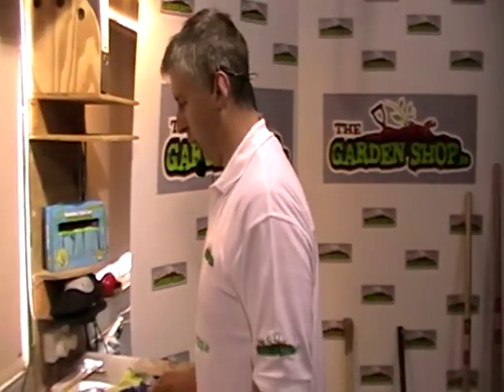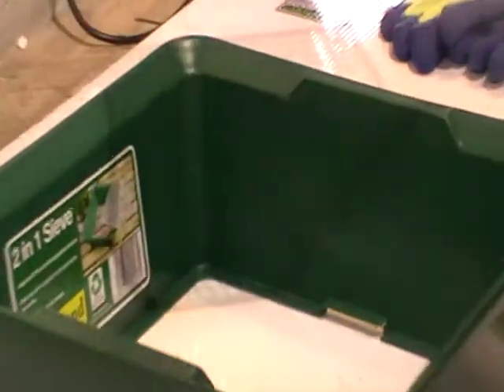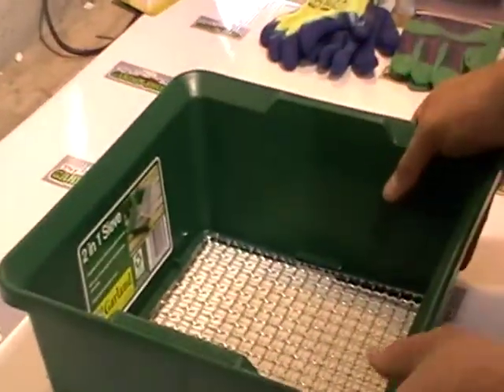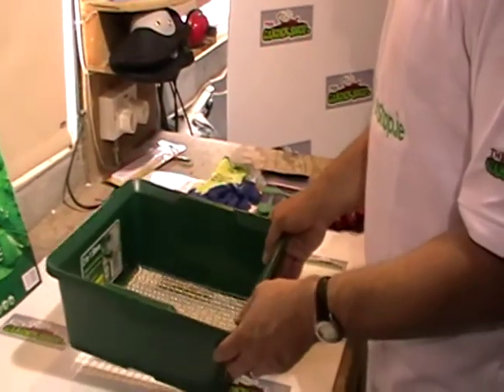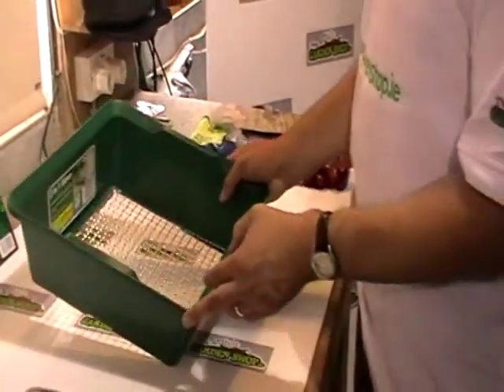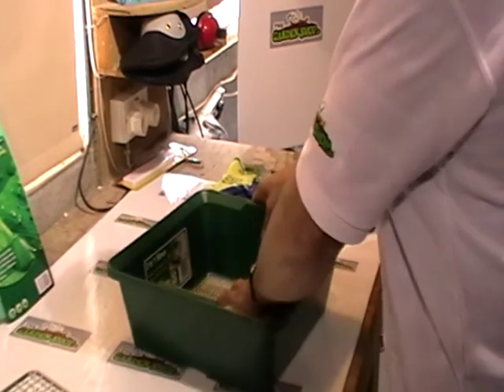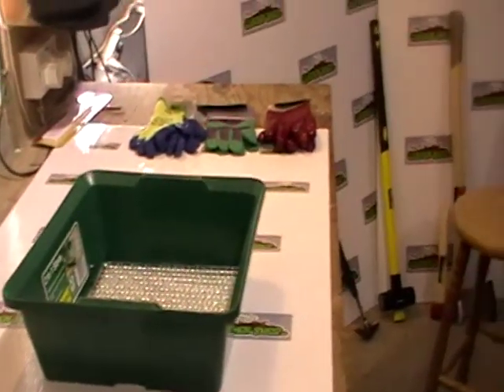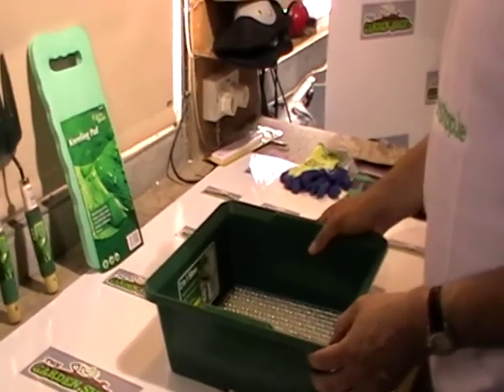2 in 1 Garden Sieve (Fine & Medium Mesh)